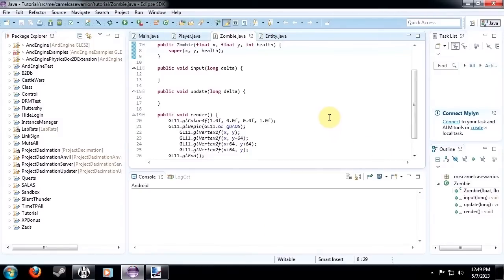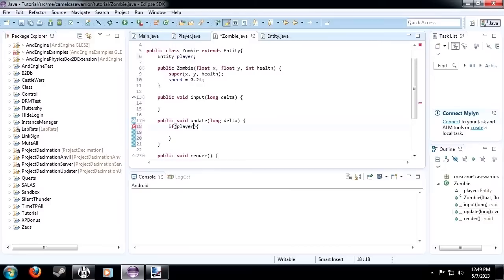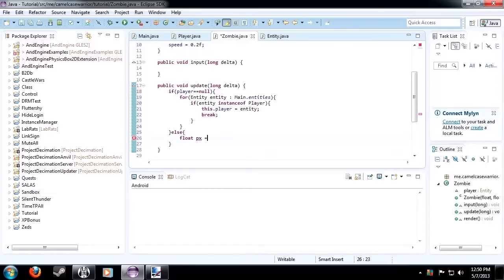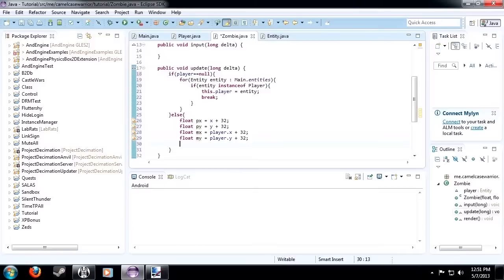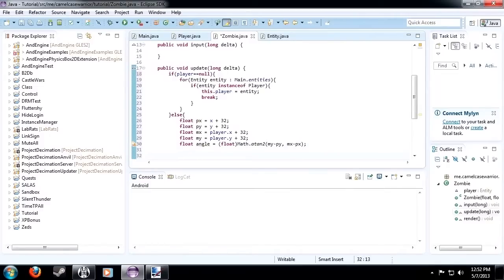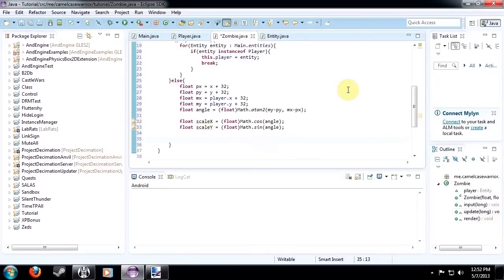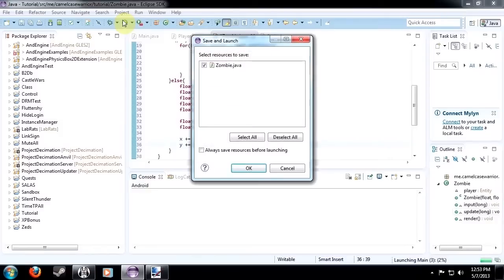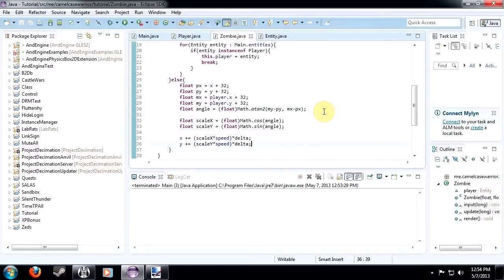Java Game Development - 6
This time, we get the zombies to follow the player around.